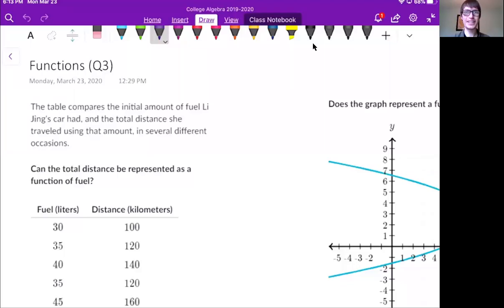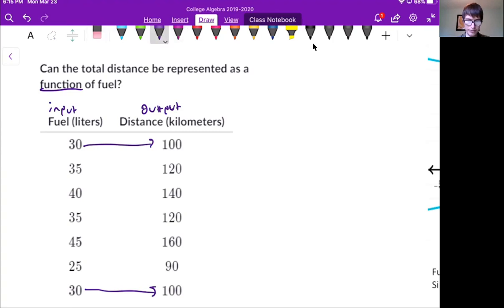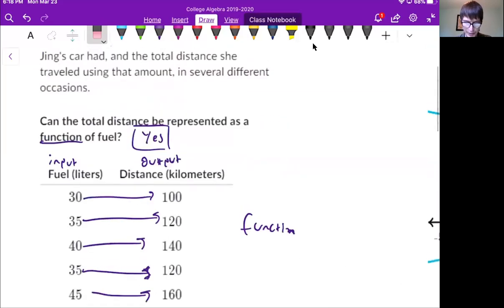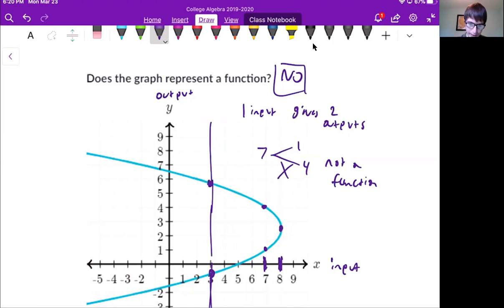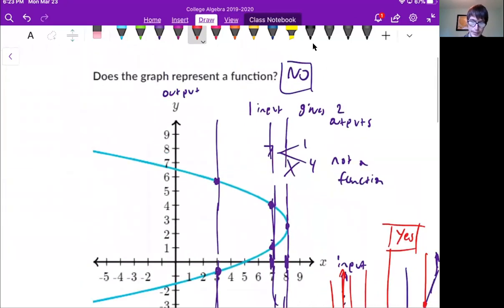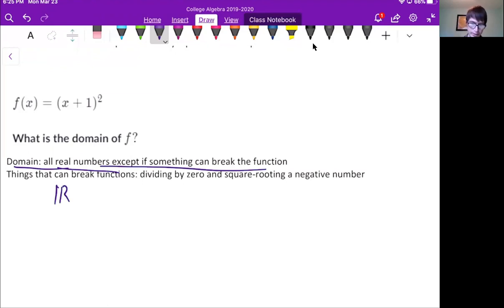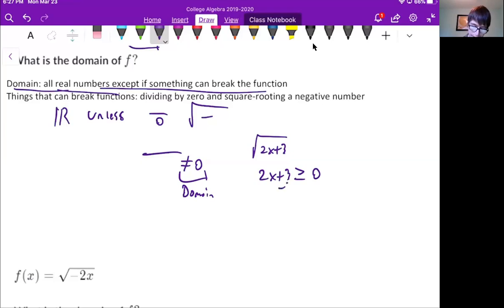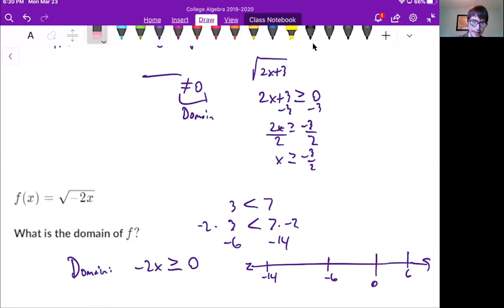Functions (Q3 in Khan)